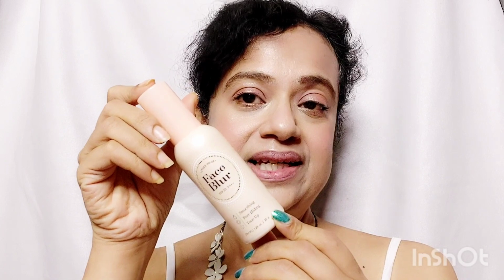Easy Pastel Makeup Look for Summers ft. YesStyle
Hello beautifuls, today I have done this very easy Pastel makeup look for summers. I have used one pastel coloured makeup product from Yesstyle